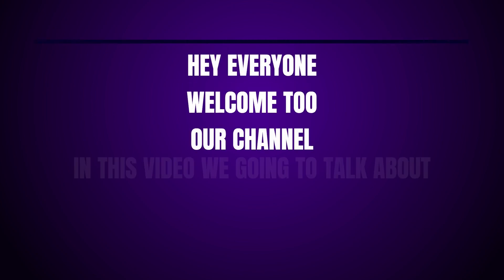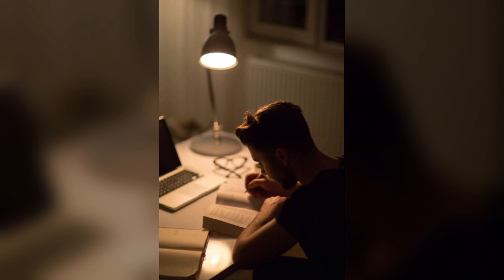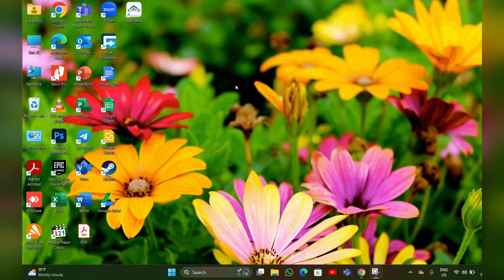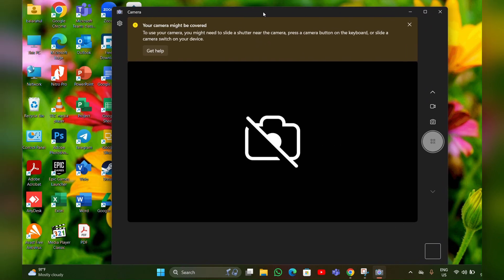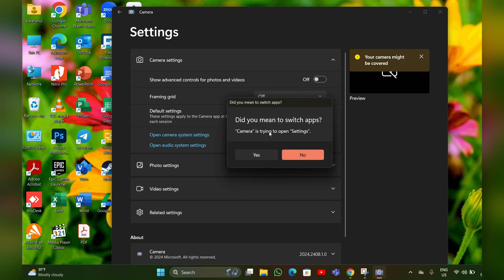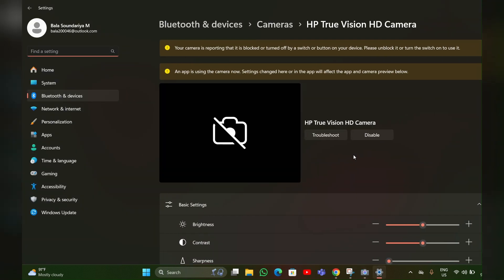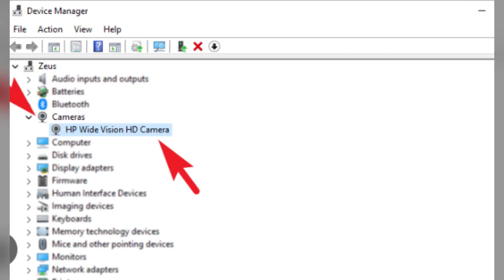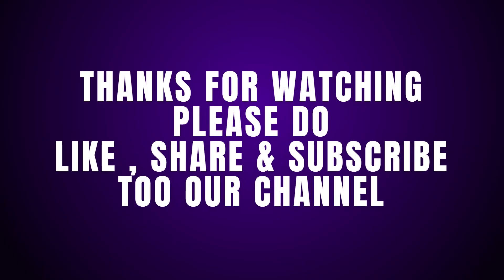How To Improve HP Laptop Camera Quality Windows 11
How To Improve HP Laptop Camera Quality Windows 11 In This Informative Video, We Explore Effective Techniques To Enhance The Camera Quality Of Your Hp Laptop. From Adjusting Settings To Utilizing External Software, We Provide Step-By-Step Guidance To Help You Achieve Clearer And More Vibrant Video Quality. Whether For Professional Meetings Or Personal Use, These Tips Will Ensure Your Camera Performs At Its Best. Join Us As We Unlock The Full Potential Of Your Hp Laptop's Camera.

00:09 Step 1: Improve Lighting Conditions
00:25 Step 2: Adjust Camera Setting
01:16 Step 3: Update Drivers